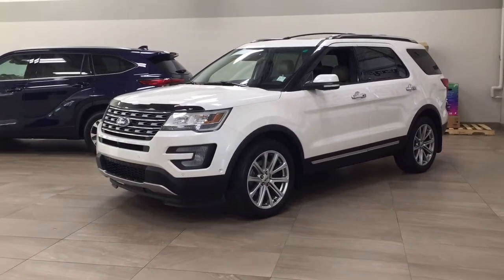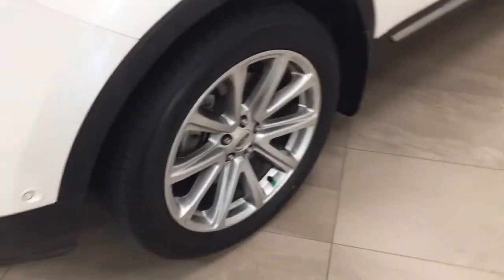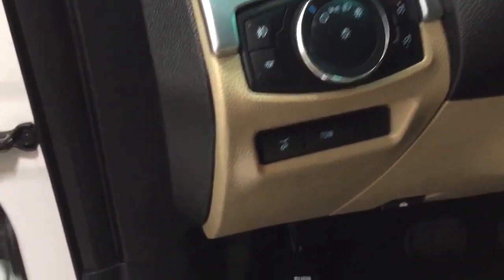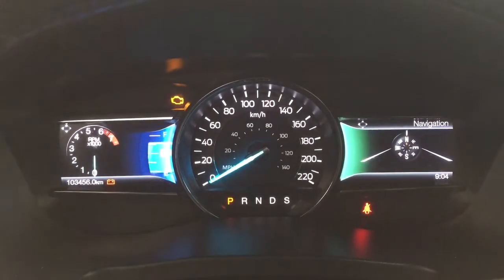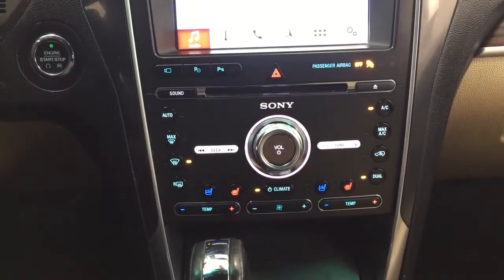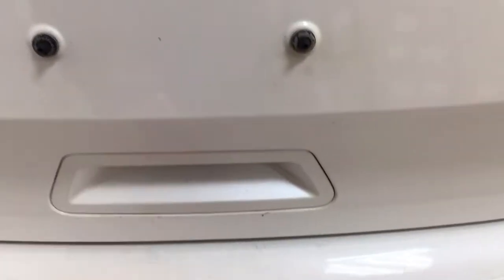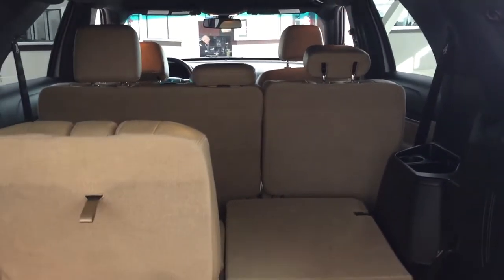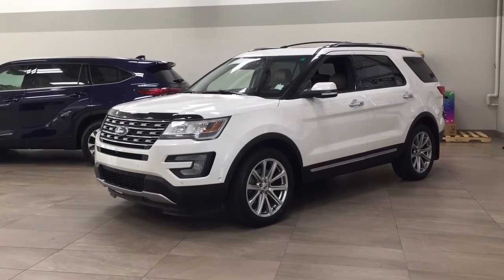2017 Ford Explorer Limited Review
Many features like back-up camera, Bluetooth connectivity, power lift gate and so much more.

- Back-Up Camera
- Bluetooth Connectivity
- Navigation

Embrace the versatility and style of the 2017 Ford Explorer Limited. Equipped with fantastic features such as push button start, power moon roof and Bluetooth connectivity to help you take on new adventures ahead. It is comfortable and convenient so you can finally enjoy everything Alberta has to offer.

Life is full of choices. Let us be yours! AMVIC Licensed Dealer. HI12582A